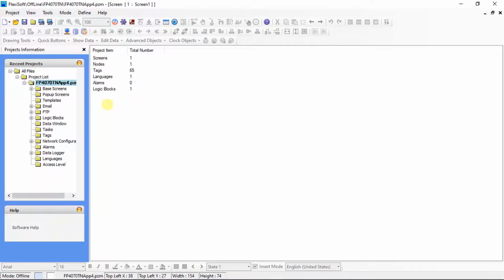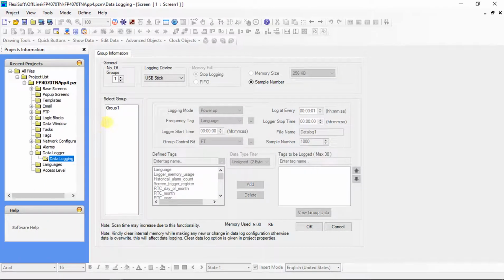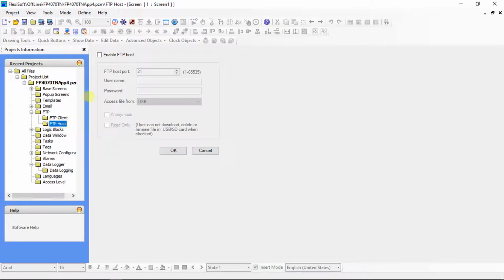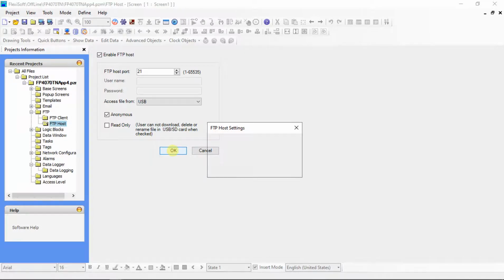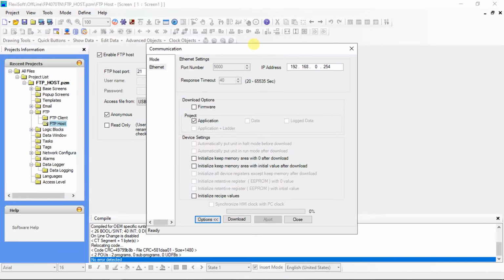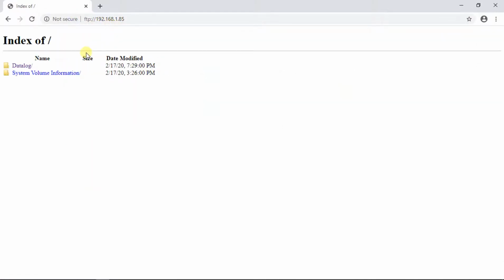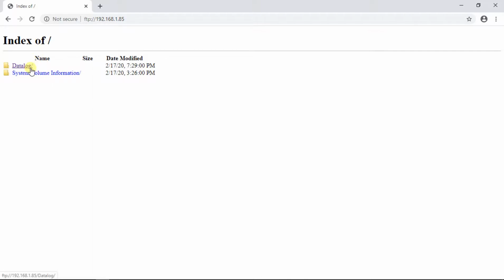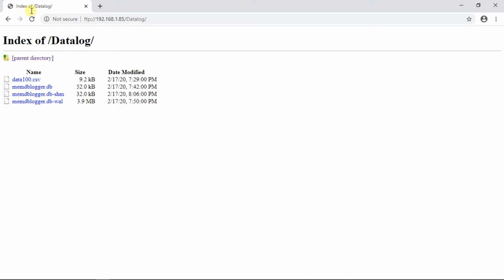FTP HOST Configuration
This video helps you to understand how to configure the FTP HOST using external Devices.

About Renu Electronics Pvt. Ltd.

Renu Electronics is one of the pioneers in designing & manufacturing of Factory Automation products like wide range of Human Machine Interface(HMI), Industrial PCs, Programmable Logic Controller (PLC), HMI with I/O, Technology-based Protocol Converters, Analog and Digital Field I/O, SCADA, Signal converters and Repeaters, Port Multiplexers, Flow products and many more.